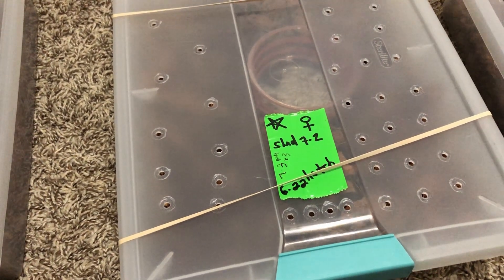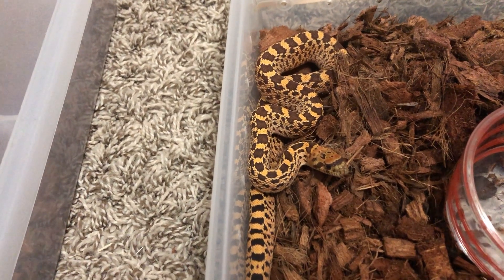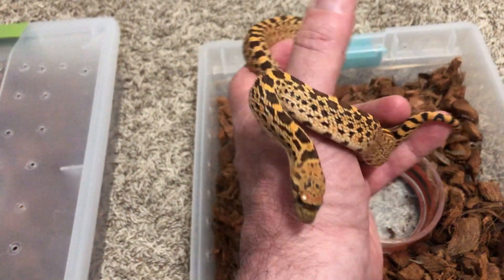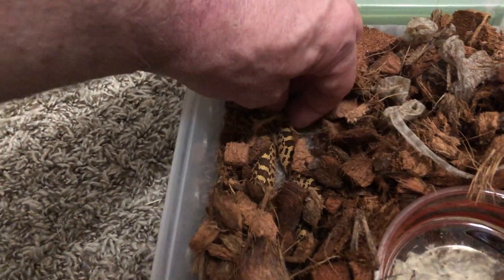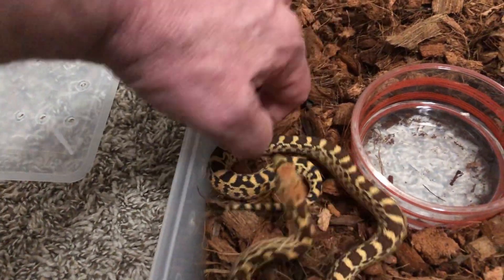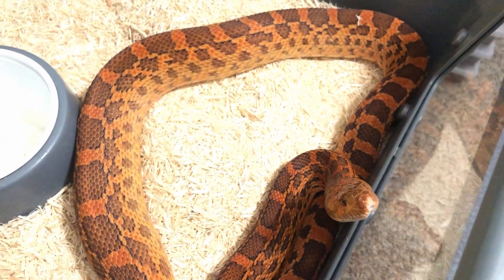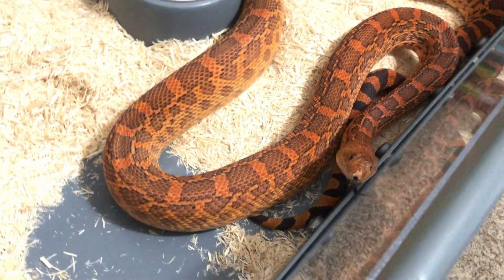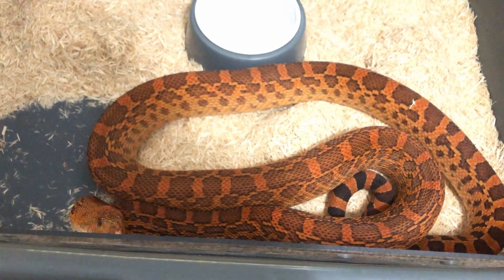Baby Red Bull Snake Hatchling Update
3 eggs made it through the 56 day incubation. They hatched out one at a time. June 22nd, 23rd and 24th.
All 3 are eating well and one has shed a couple times already.
The parents were produced by Jennifer Joseph.
Unfortunately I lost the mom to this clutch due to egg bound complications.